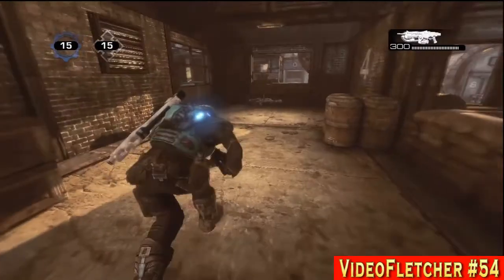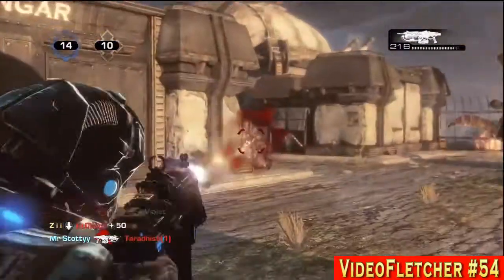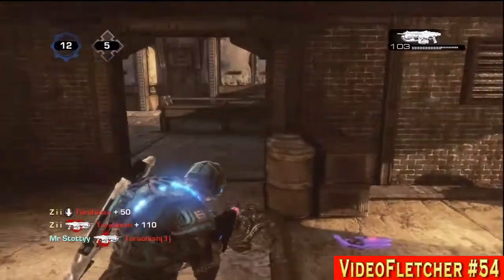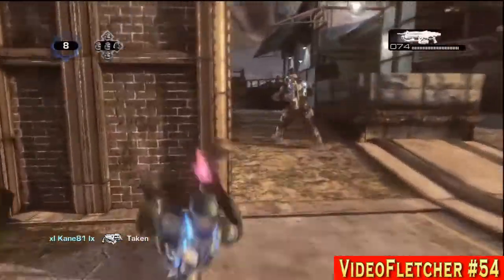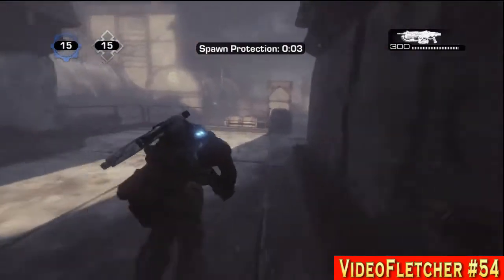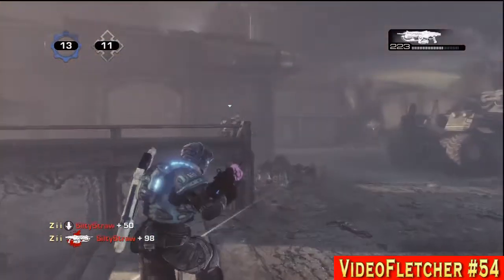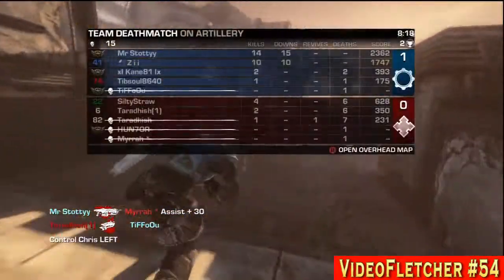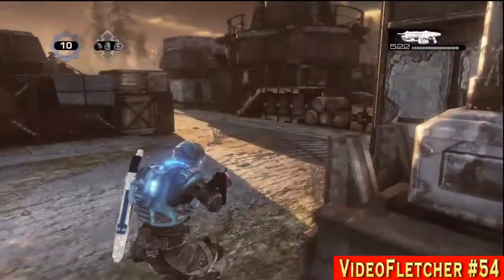PLAY SMARTER AT GOW #54 - HOW TO BEAT TEAM LANCERS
"Here Zii talks aboout how lancers really are very VERY strong and there is unfortunately very little that beats them! "